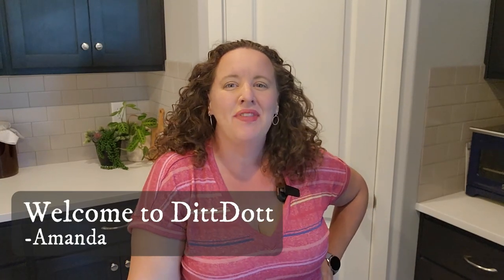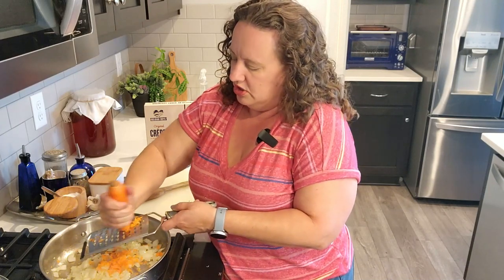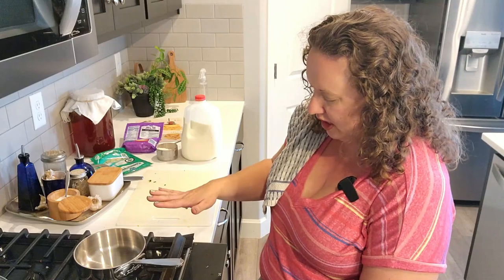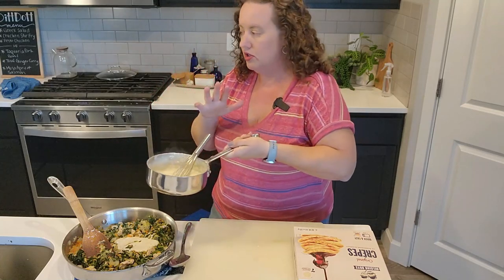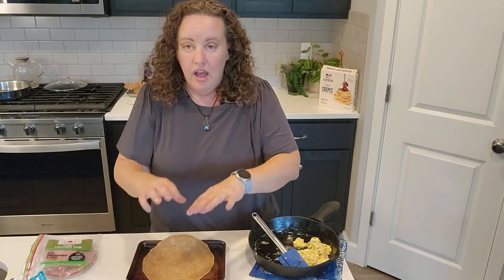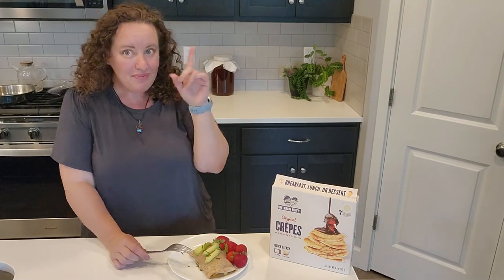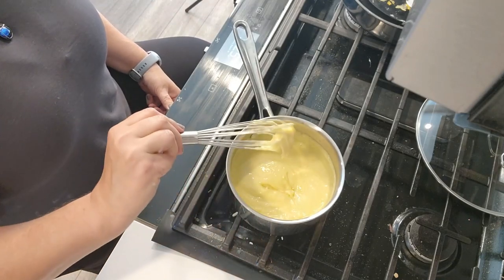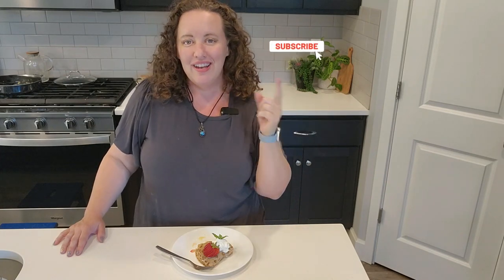Savory and Sweet Crepes with Belgian Boys, Easy & Delicious!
Huge thanks to the sponsor of this video: Belgian Boys for gifting me these crepes so we could have fun exploring different ways to make delicious lunch, dinner and dessert! In this video I show you how to use these crepes to make Chicken Florentine, Eggs, Ham & Cheese Crepes and Crepes filled with Custard and Strawberries.

Timestamps:
00:00 Intro Welcome to DittDott
01:05 Make Chicken Florentine Crepes
08:25 Taste Belgian Boys Crepes
09:17 Make Eggs, Ham and Cheese Crepes
12:04 Make a Custard Sauce for Dessert Crepes

Welcome to my kitchen. Pull up a stool and get comfortable so we can sip some tea (Carmel Vanilla most likely) cook and chat. On this channel, we'll have fun cooking and talking about some favorite products that make life just a little bit sweeter. Thanks for sticking around!

► Support DittDott
I appreciate tips:

Please share my link with anyone you think would love my channel. Food is community, so lets all cook together!